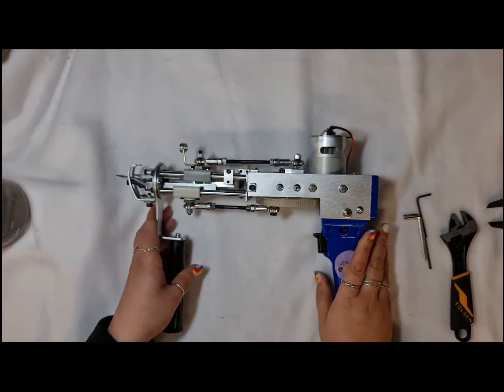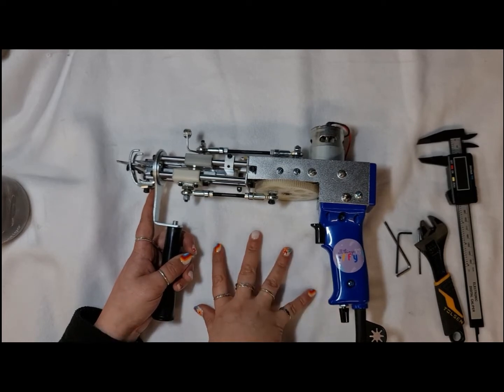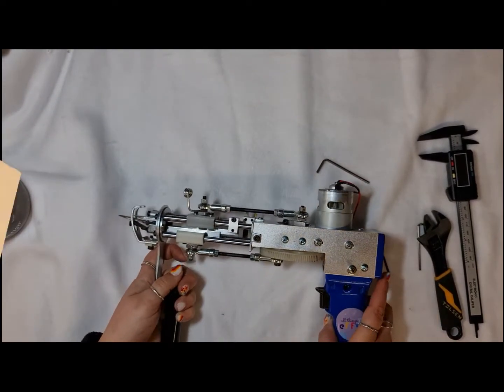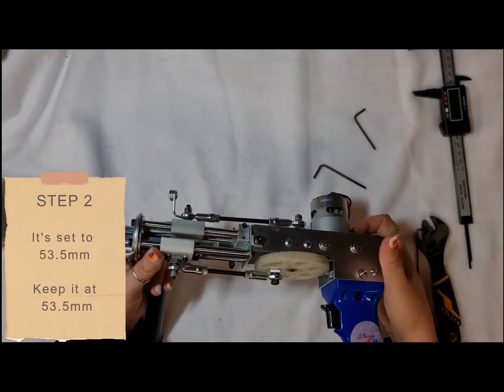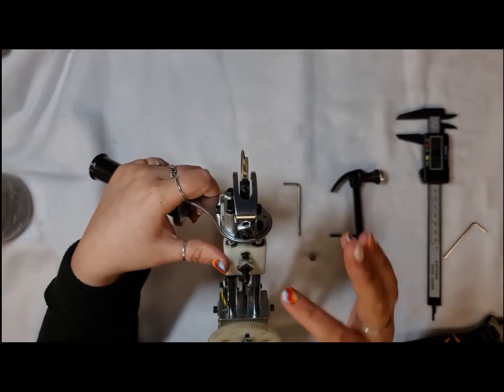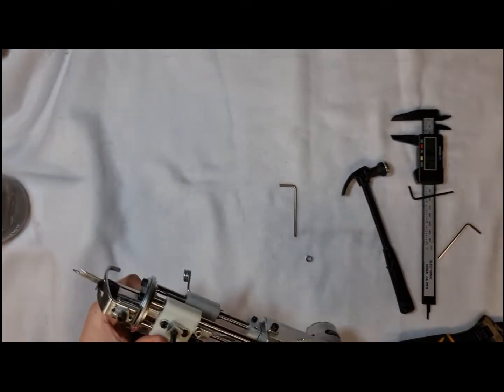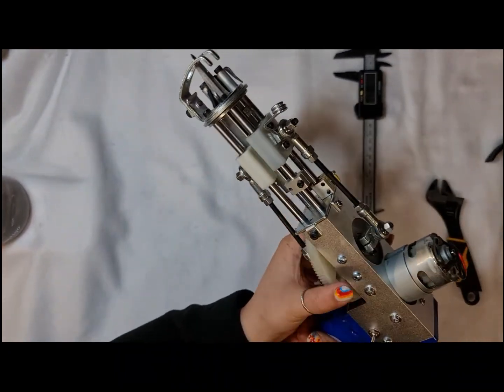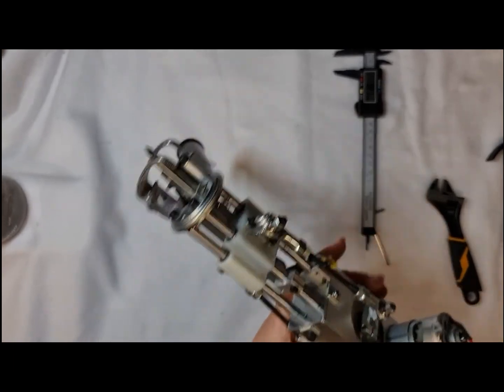Adjusting the Pile Height of the AK-I - Part 1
10mm to 18mm Pile height adjustment for the genuine AK-I.